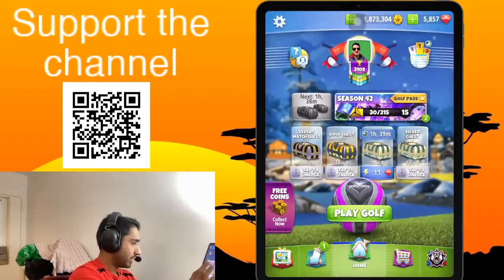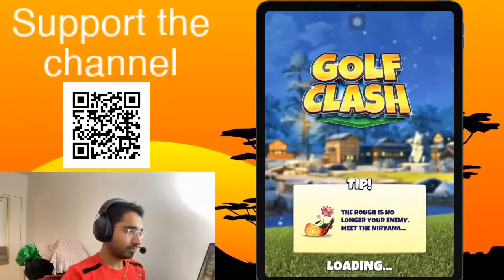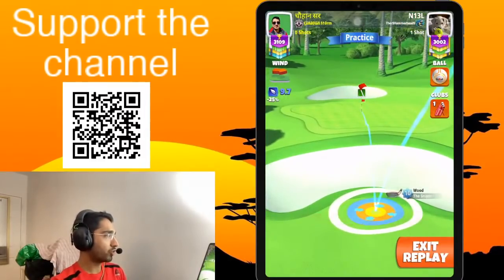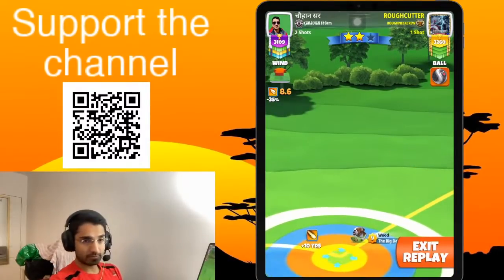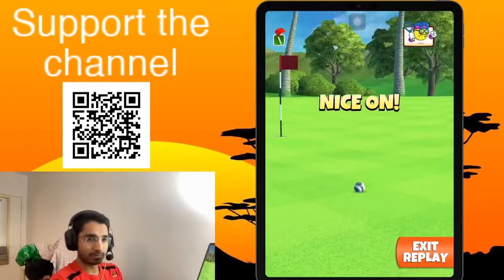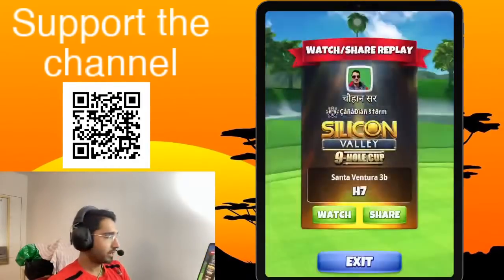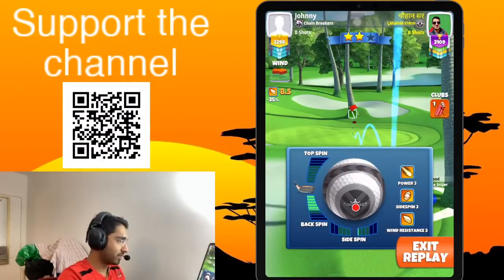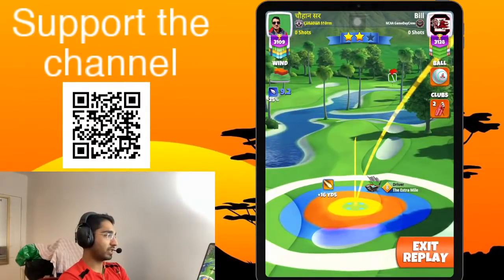Golf Clash - Silicon Valley 9 hole Cup - EXPERT {-16} - Qualifying Round Walkthrough!